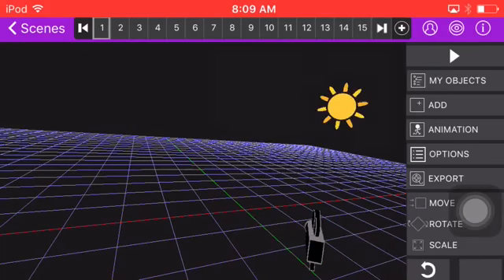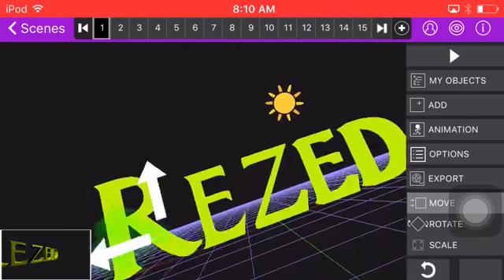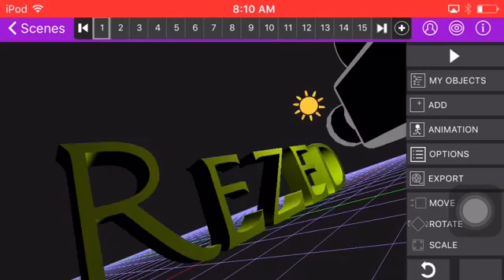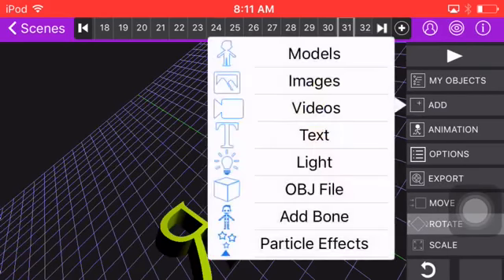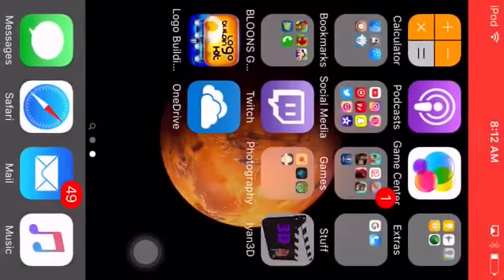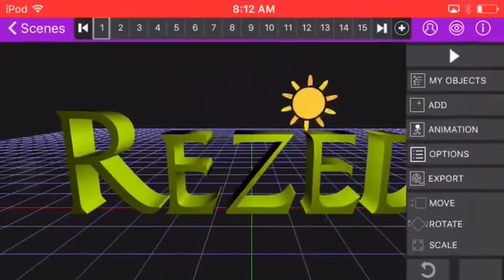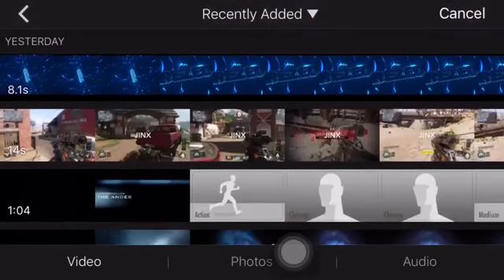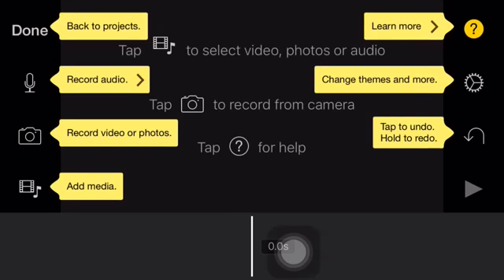How to make Best 3D Intro On Smart Phone etc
Hope you guys this video is helpful for you.        Enjoy (◕‿◕)